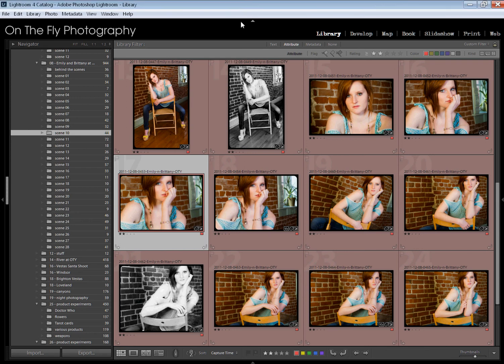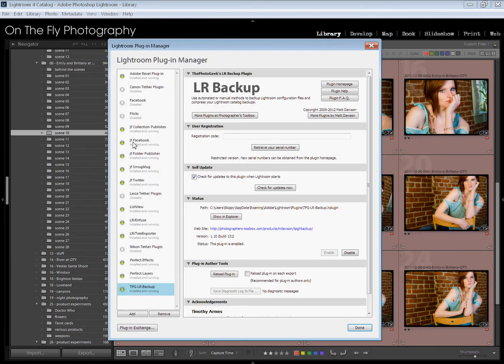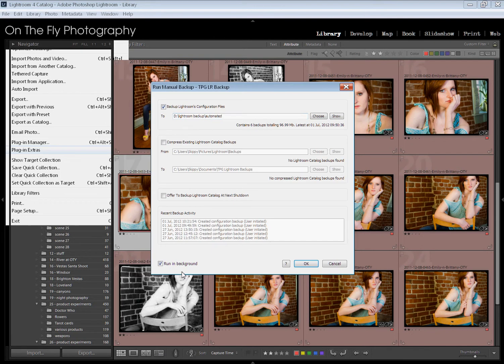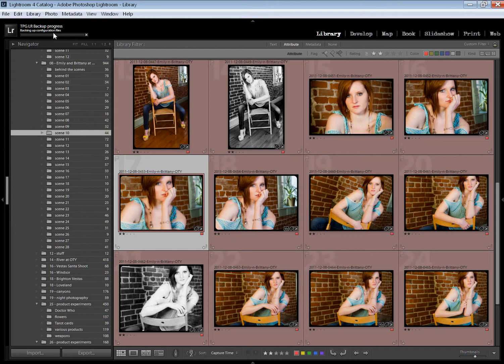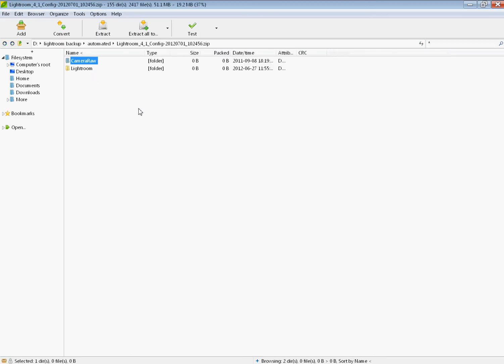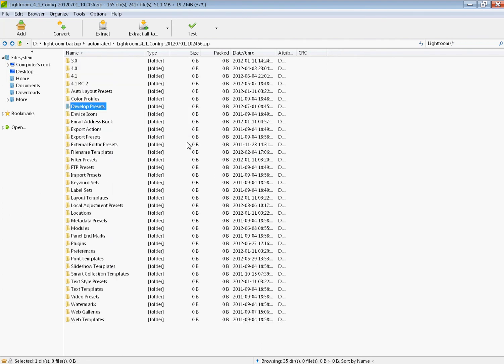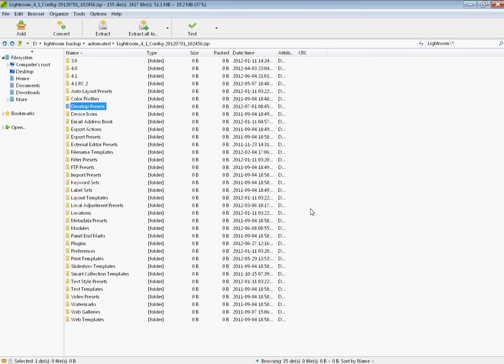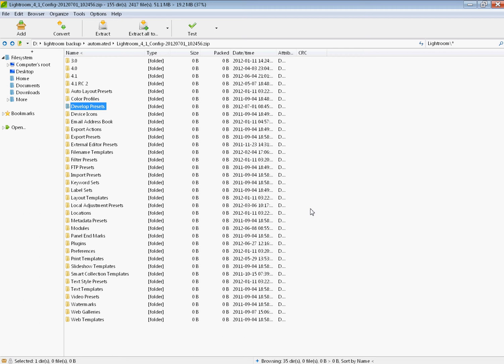Backup up your presets in Adobe Lightroom.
If you find this tutorial useful please hit the "like" button and show some love.

A quick tutorial showing you a plugin which will make backing up your Lightroom presets fast, easy and automated.  This plugin can also compress your catalog backups if you like.  Remember backup, backup often, backup remotely.

Did I miss something?  Was part of this not clear?  Got a question?  Please post below.  Thanks!

Tutorial referenced in the video
Lightroom 3.x and 4.x - backing up and managing catalogs & presets